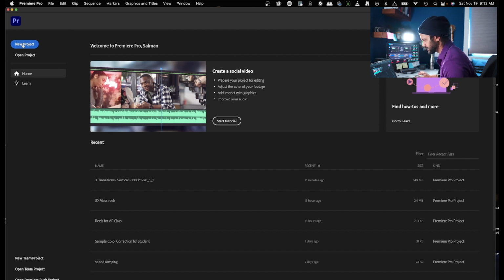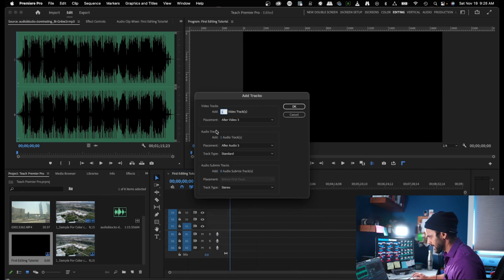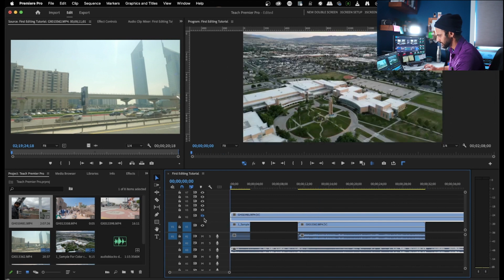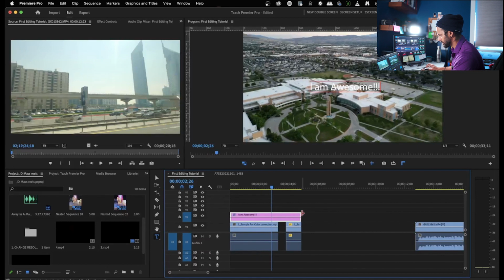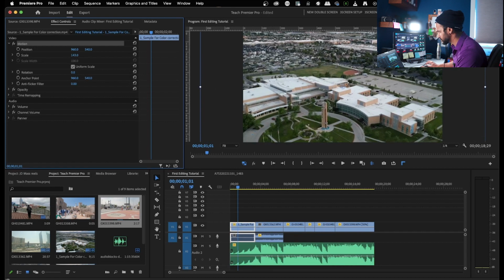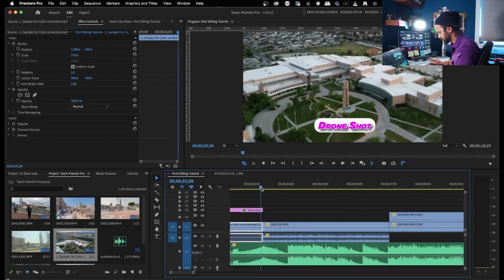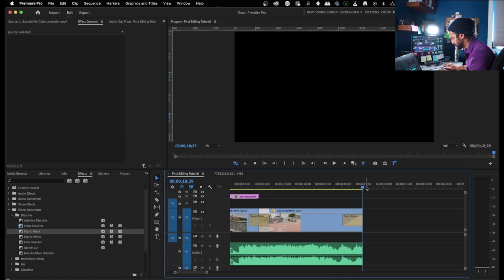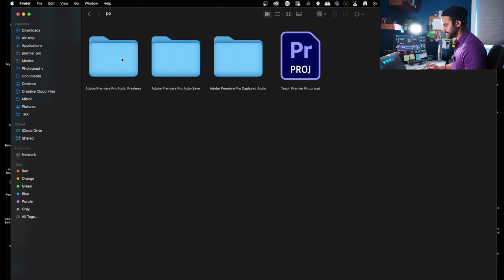Premiere Pro 2023 Tutorial for Beginners - Everything You NEED to KNOW!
In this video, I will walk you through everything you need to know as a beginner about Adobe Premiere Pro 2023.
Let me know what you think, and If you want me to make more videos on editing tutorials about Premiere Pro 2023, make sure to comment below and subscribe to the channel.
Hope you learn something from this video, c
Take Care Amigos!

TIMESTAMPS

1. How to create a Project in Premier Pro 2023-  1:08
2. Understand the Layout of Basic Premier Pro 2023- 4:11
3. Import the video Premier Pro 2023-  5:08
4. Preview Window in Premier Pro 2023 – 7:20
5. Import music in Premier Pro 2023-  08:19
6. What is a Sequence is Premier Pro Editing -  9:10
7. How to create a sequence in Premier Pro 2023 – 09:45
8. what is a Timeline in Premier Pro and how to it works 2023- 13:40
9. Adjust preview quality in Premier Pro 2023 – 16:36
10. Trim or cut a video clip in Premier Pro – 19:15
11. Understand the video time code in Premier Pro – 21:00
12. Zoom in and out in the timeline in Premier Pro – 23:32
13. Undo and redo an action in Premier Pro – 24:45
14. Understand the layer system in Premier Pro – 26:02
15. Add voice-over in premier pro – 29:15
16. Track selection forward tool in Premier Pro – 31:31
17. How to change the speed of videos in Premier Pro 2 methods – 32:49
18. How to copy and paste a video in Premier Pro – 34:17
19. Unlink Audio and Video File – 42:15
20. Adjust Audio Volume – 42:56
21. Add Background Music in the Video in Premier Pro – 45:50
22. Change the scale/zoom, rotation, and position of a video clip in the timeline – 52:35
23. How Effect Control works in Premier Pro- 52:40
24. Change the opacity of a video – 57:10
25. How to add text to your video in Premier Pro – 01:00:45
26. Change the size, position, and rotation of Text – 01:01:50
27. Change the font, color, and background and add a strike to Text – 01:02:04
28. How to create your own Editing Layout in Premier Pro- 01:11:35
29. Add Basic Transitions to video in Premier Pro – 01:12:44
30. Create a nest of video clips in Premier Pro – 01:15:50
31. Fadeout music in Premier Pro – 01:20:06
32. Basic Color Correction in Premier Pro – 01:21:37
33. Copy and Paste Color Correction to different clips - 01:23:28
34. Export / Render your video in Premier pro – 01:26:53
35. How to render / export video best setting for YouTube in Premier Pro – 01:28:16